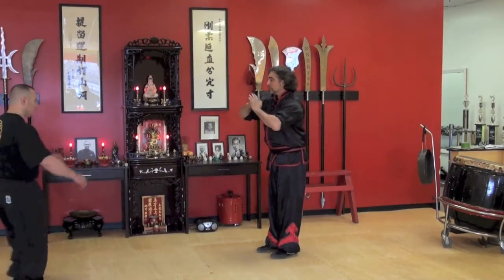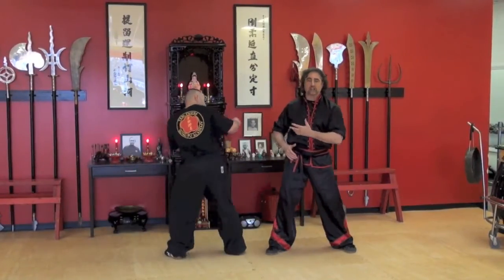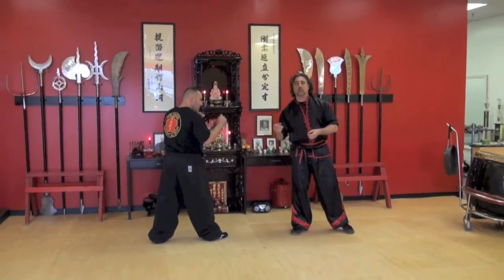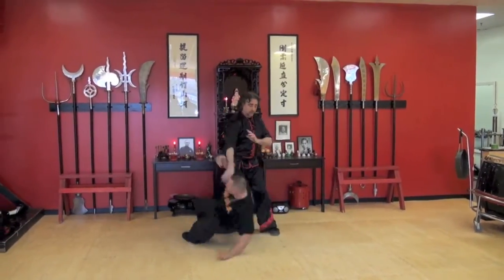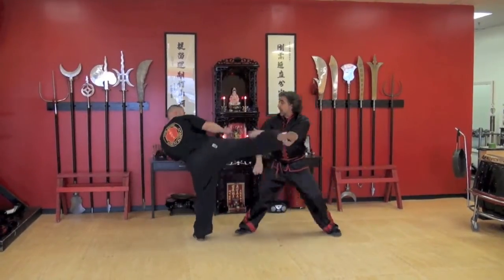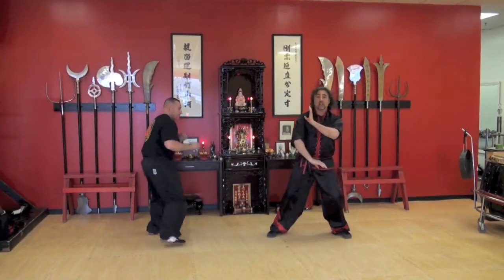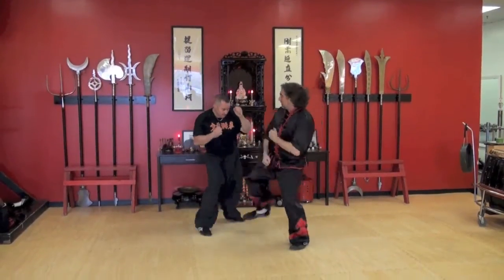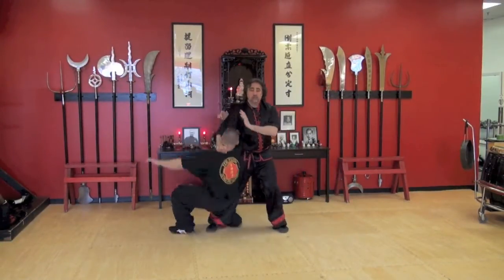Ten Tigers Kung-Fu Academy "Technique of the Week'-Moi Fa Kuen Applications pt 3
The technique, "Hak Fu Jow" (Black Tiger's Claws) is extracted form the form, and extrapolated on. This time, we are using the position as a jam, and as a guard vs several kicking attacks